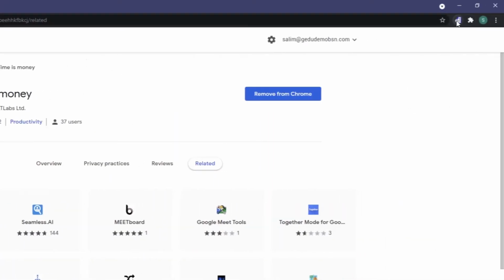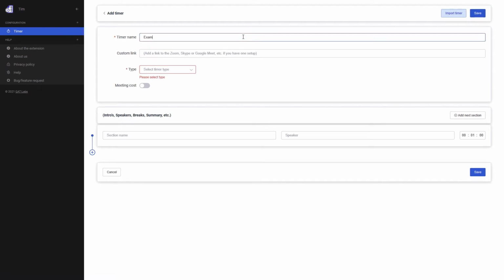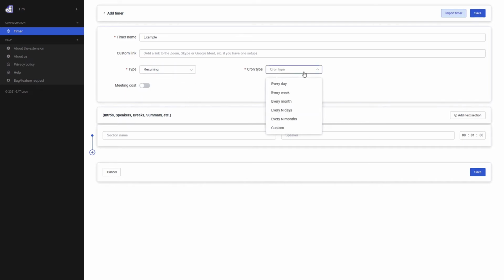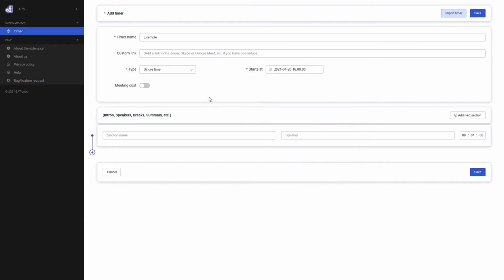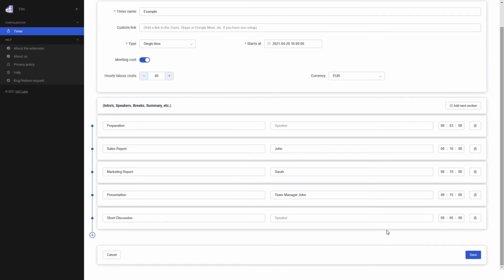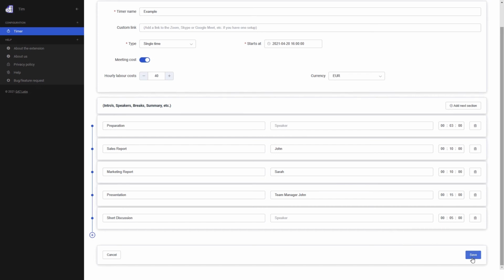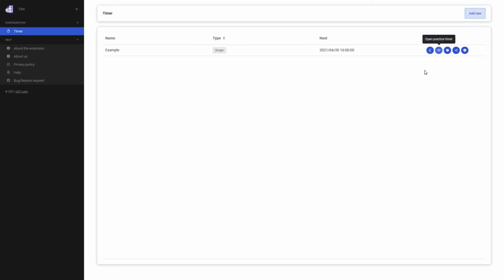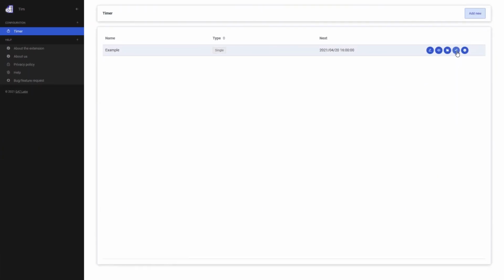TIM Overview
TIM is a powerful, distributed floating timer for online meetings. Manage every participants’ time better — Easily orchestrate the entire meeting, in beautiful sync, remotely.

TIM is FREE because your time isn’t!

What is TIM?
TIM is a powerful, distributed floating timer that can be sent to all participants in a meeting, in particular, it is useful for online meetings to help better manage everyone’s time.

The meeting organizer can orchestrate the entire meeting, in beautiful sync, remotely.

With TIM each speaker can see the speaking arrangement, the time they have been allocated, their next speaking slot and more. When speaking they will see how much time they have left and also will receive traffic light signals when their slot is near an end.

The organizer of the meeting can control everyone’s clocks centrally. This keeps everyone in sync. The organizer can pause, start and roll back the clock. They can also move back and forth through slots and speakers, making scheduling decisions on the fly. Best of all, every action they take is reflected on the participants’ timers also.